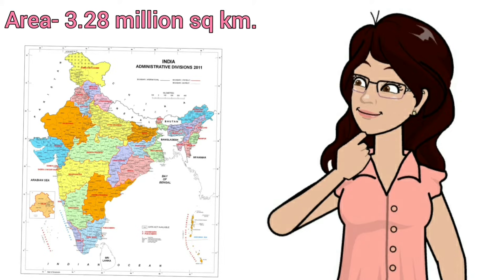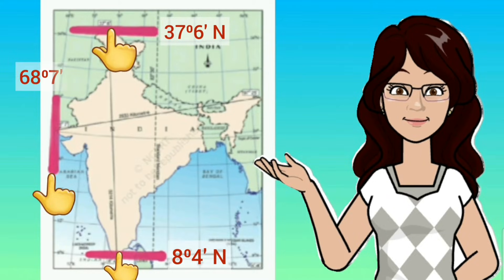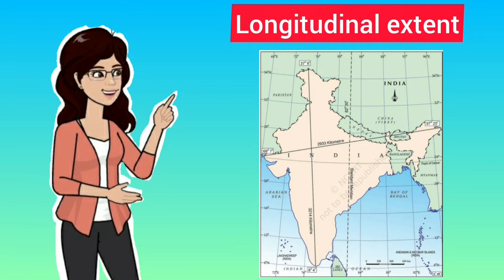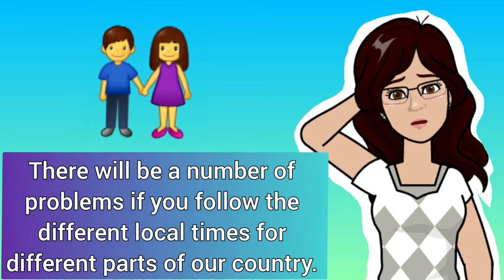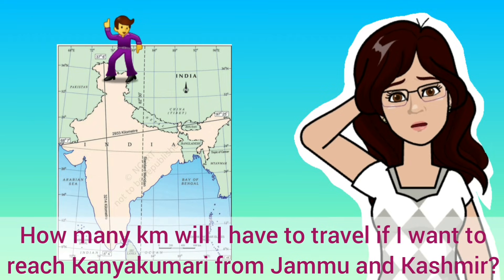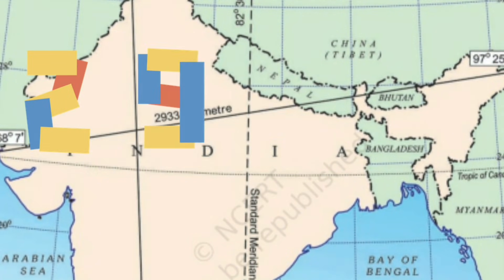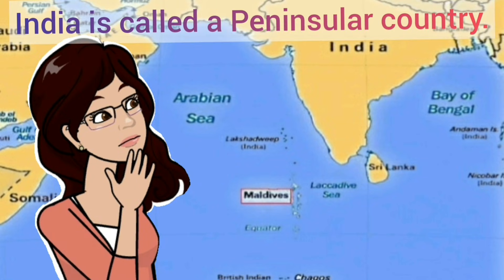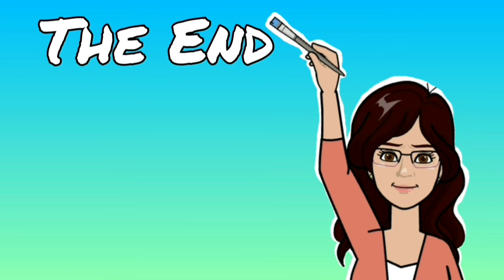India: Size and Location | Full Chapter | Class 9 Geography | CBSE Chapter 1 In English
NCERT
CBSE
GEOGRAPHY

Hello everyone,
In this video we are going to deal with some facts and figures which are very important.  You would be curious to know what I am talking about. It's about the land...the land on which we live and we call it our country India. It has an area of 3.28 million square kilometre. Let us know more about India.